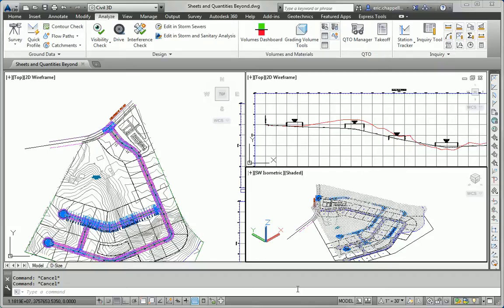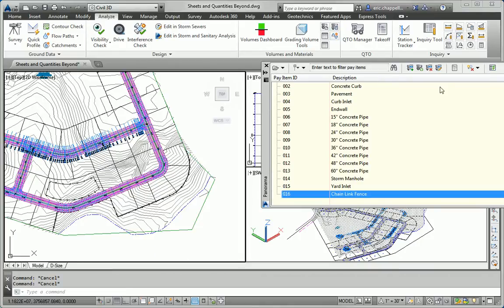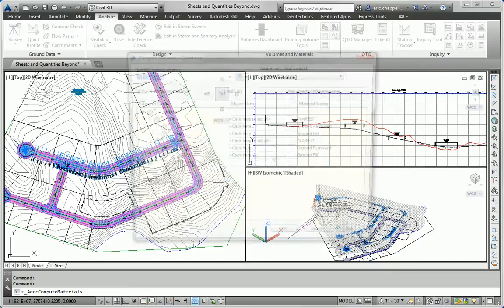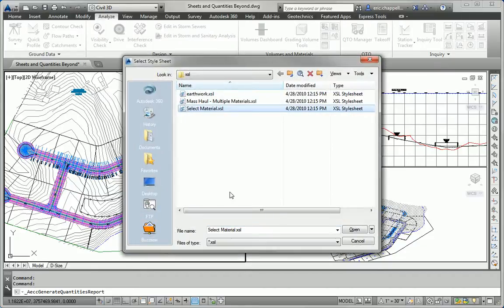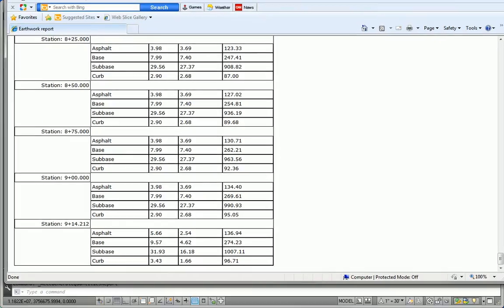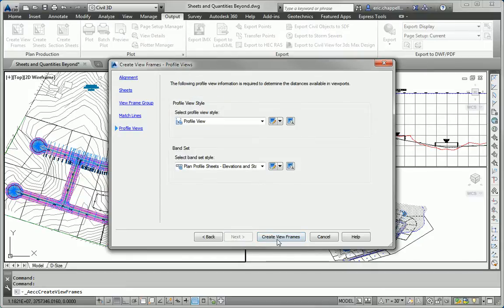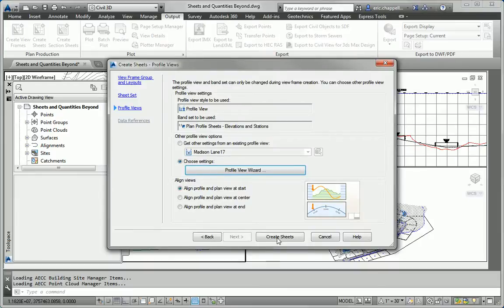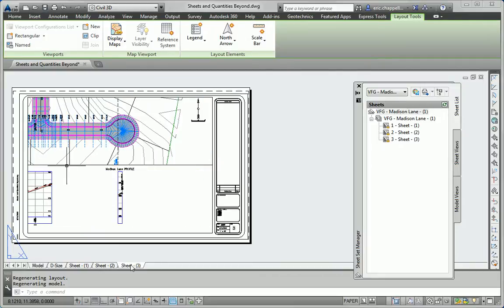Chapter 19 - AutoCAD Civil 3D 2014 Essentials - The Essentials and Beyond